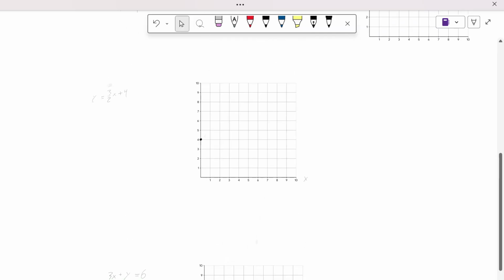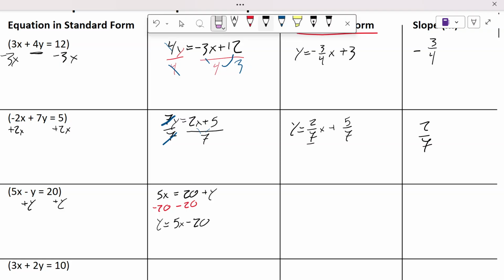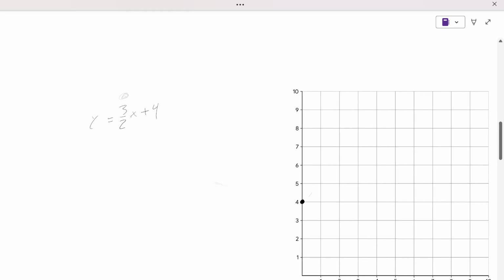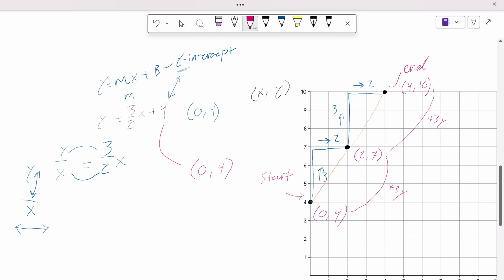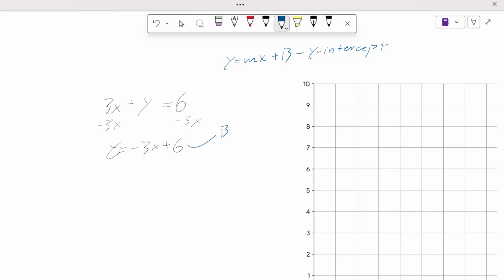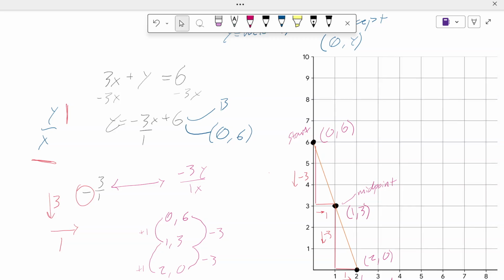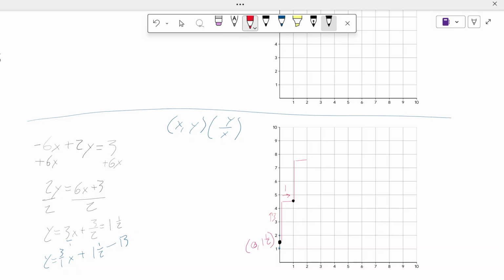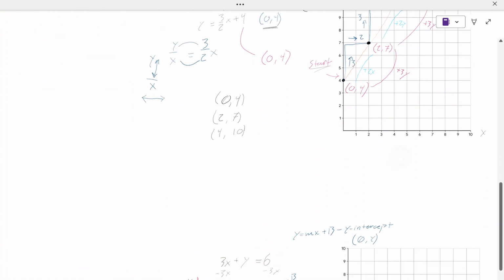Solving Linear Equations(slope intercept form + graphing)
This is a video going over Linear equations, From solving them to graphing. This doesn't go over x-intercepts or y, But this teaches how to solve and graph an equation.

I am starting this channel so over time this will slowly get better and have more content and I will be getting a new Microphone and setup for these videos.